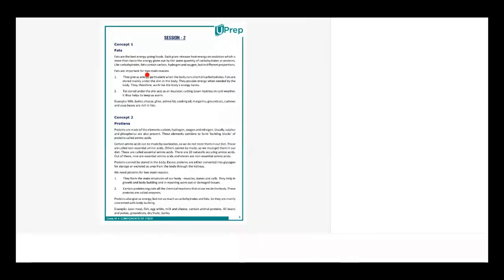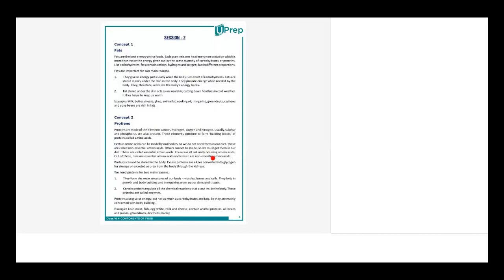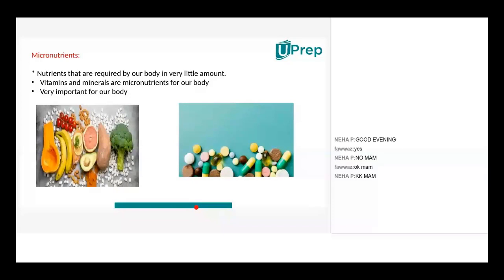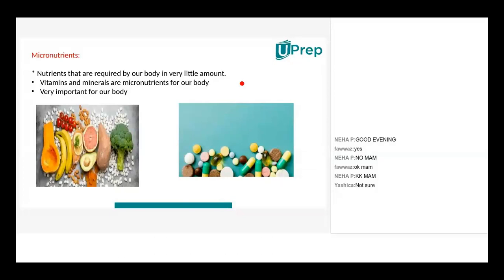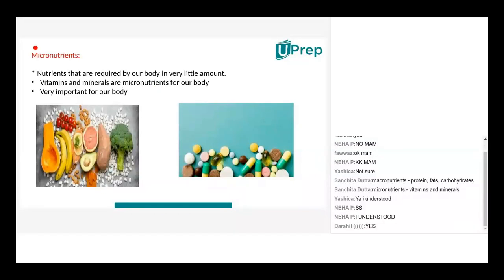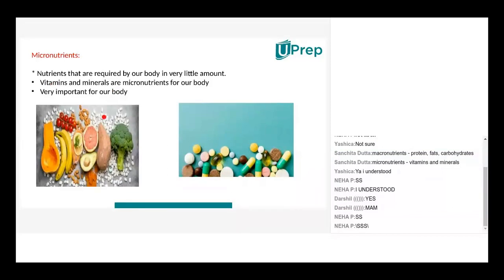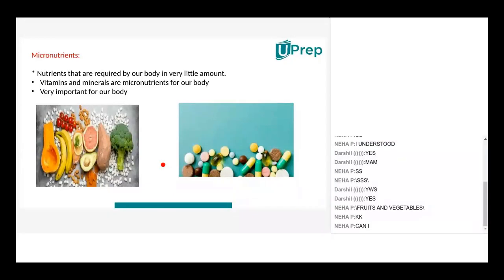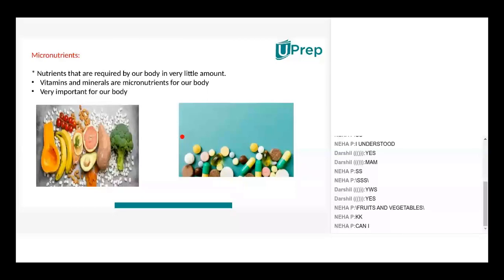Micronutrients Introduction- Components of Food| Biology| Class 6| UPrep Foundation| IIT JEE| NEET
Micronutrients Introduction- Components of Food| Biology| Class 6| UPrep Foundation| IIT JEE| NEET| NTSO| NSE